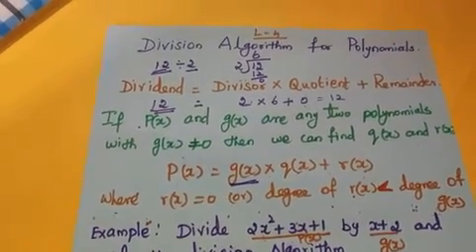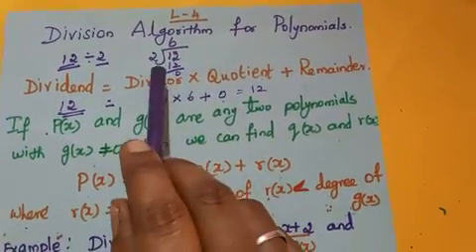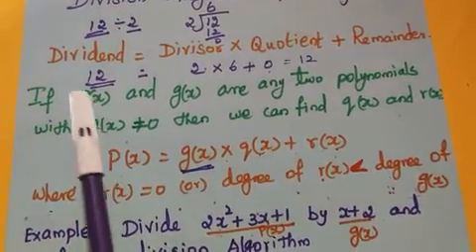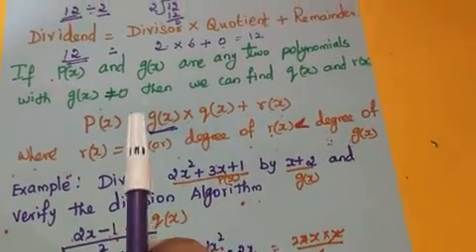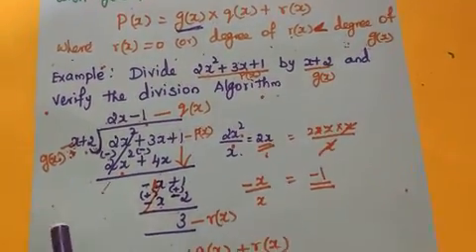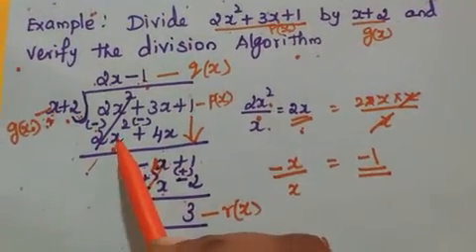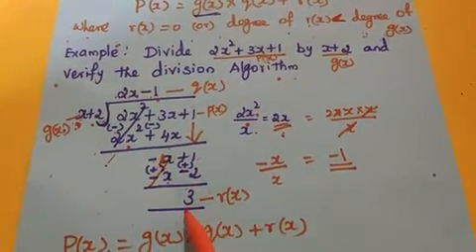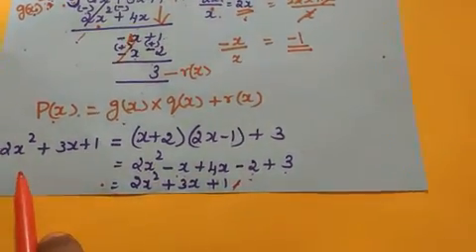Polynomial Class 10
Division Algorithm and it's example.